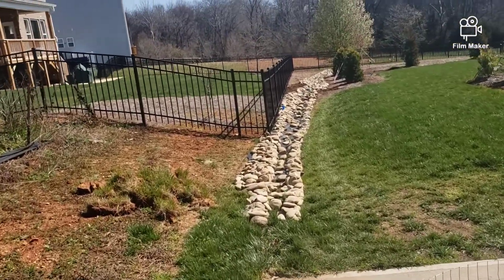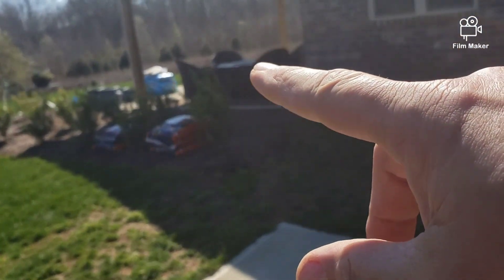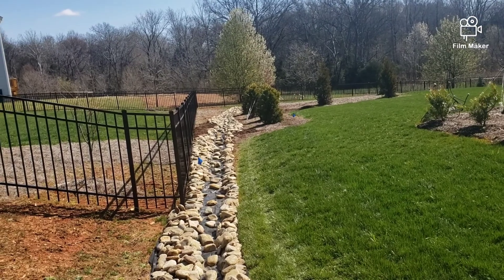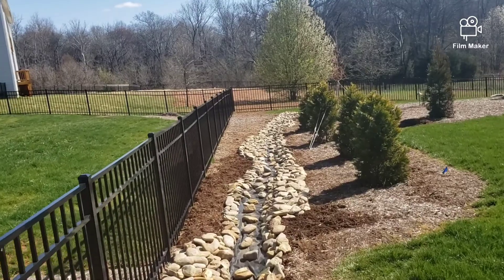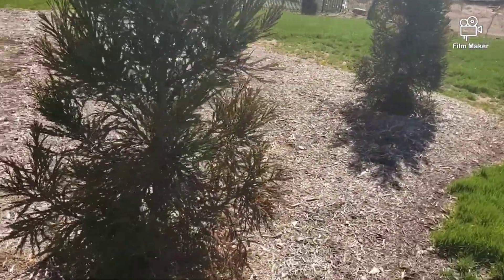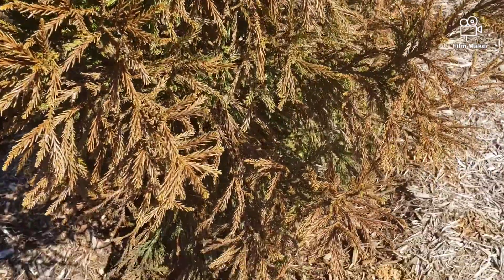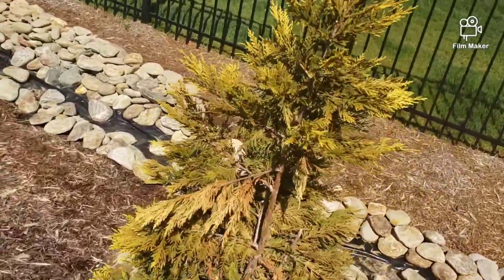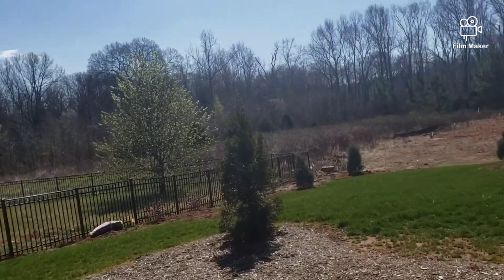Creek Bed Final - Cryptimaria - Thank You Pete & Apologies to GCI